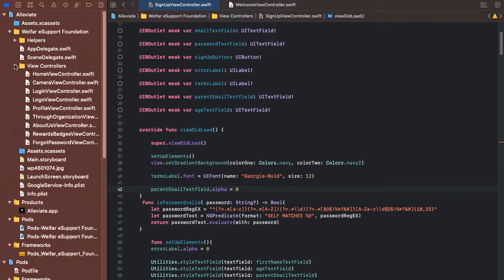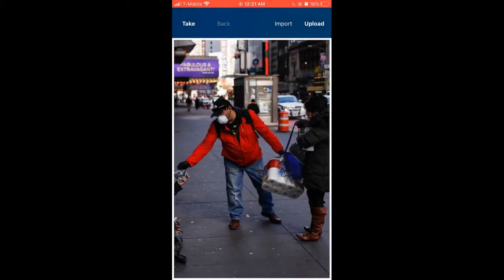Congressional APP Challenge - "Alleviate". An APP to Rekindle The Light of Hope.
Imagine yourself stuck in a building that is on fire, the fire alarm goes off and you see everyone running. This was the situation experienced by many families in the west coast and it left a large population homeless. There is a 77% increase in homeless-related fires when compared with the same period in 2019. When we take a look at the current situation, 31.3 million people reported that they had been unable to work at some point in the last 4 weeks because their employer closed or lost business due to the coronavirus pandemic. In January, 552,830 people were counted as homeless in the United States. Of those 35 percent were unsheltered, and 65 percent lived in tents. Homelessness could be a consequence of many factors,  there are not many we can do single handedly, this is where Alleviate comes in. Alleviate is a mobile-based application that comes handy for the homeless people, who are impoverished and deprived of basic necessities.